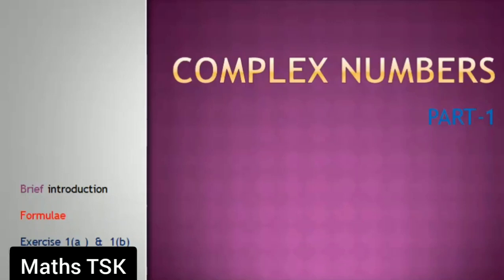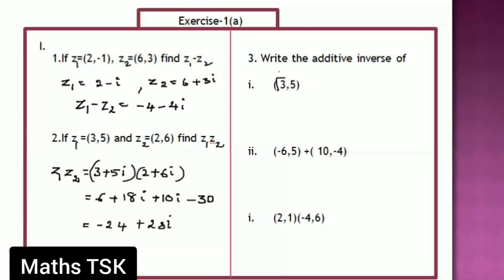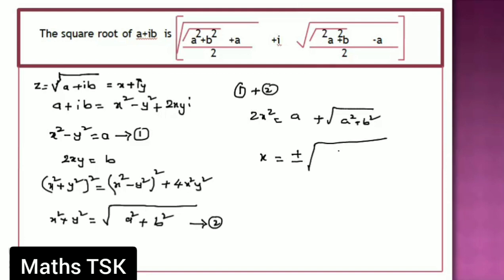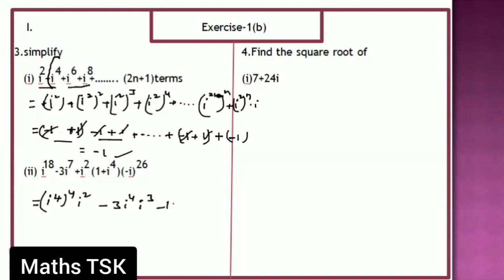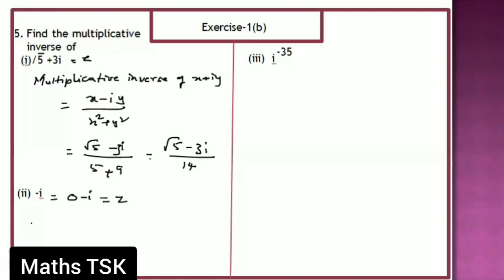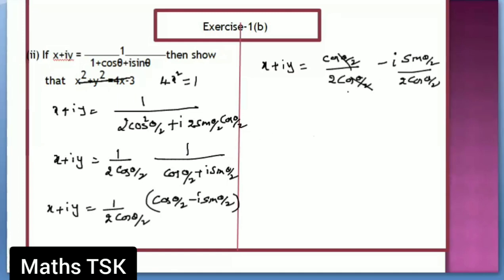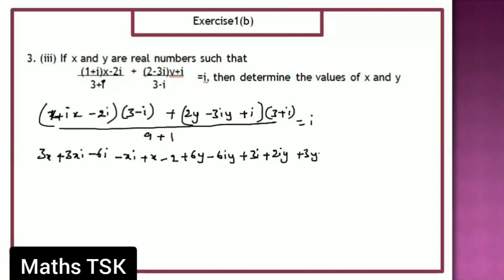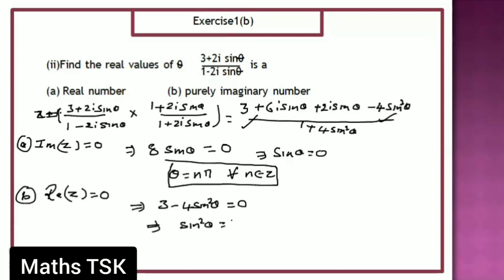Complex Numbers part-1 Board Exam ...Exercise 1(a) and 1(b)